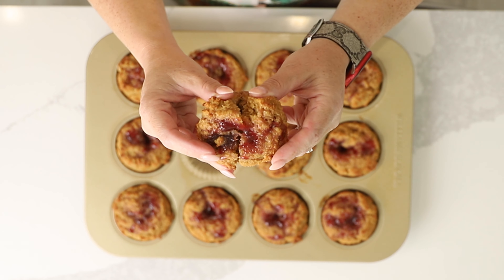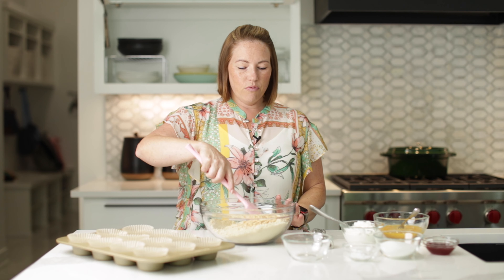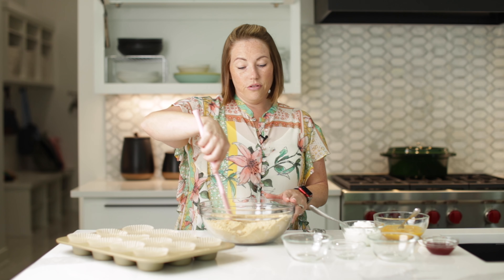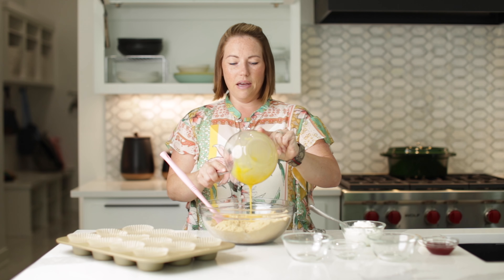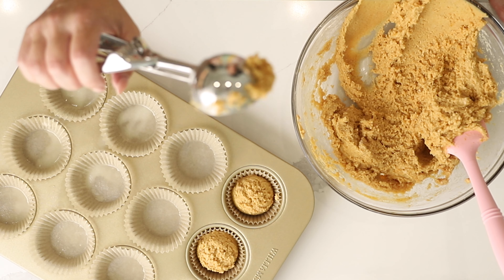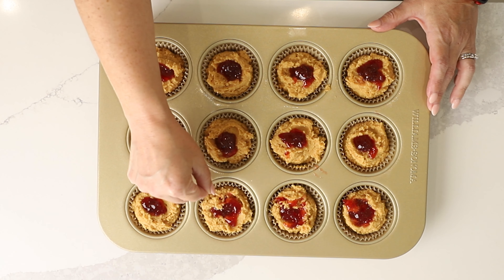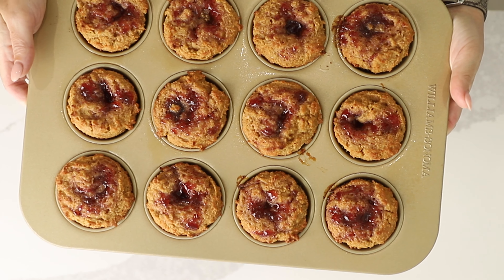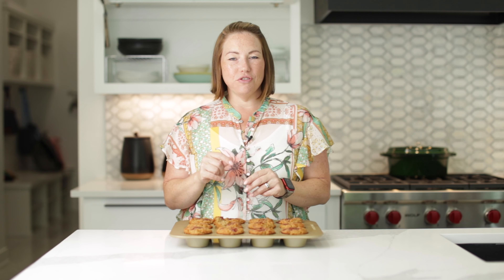Keto Peanut Butter and Jelly Muffins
These Keto PB&J Muffins are packed with protein and sure to satisfy that peanut butter and jelly craving!  They are perfect for breakfast on the go or an amazing snack.  They are also super easy to make!